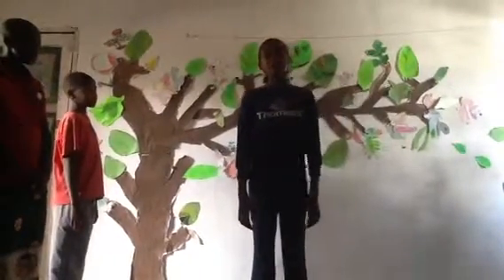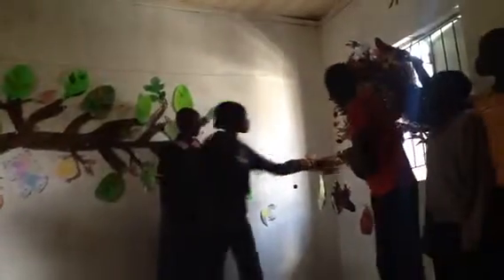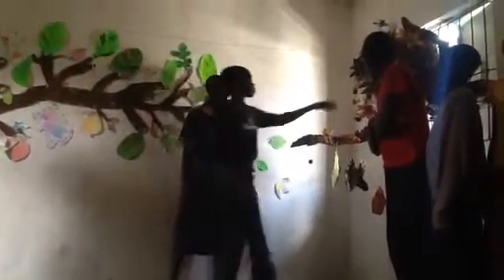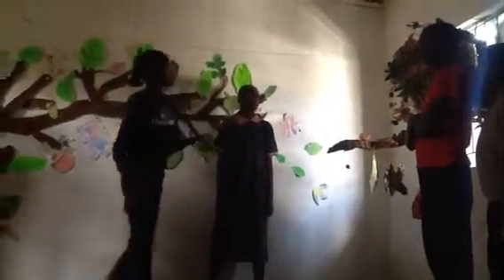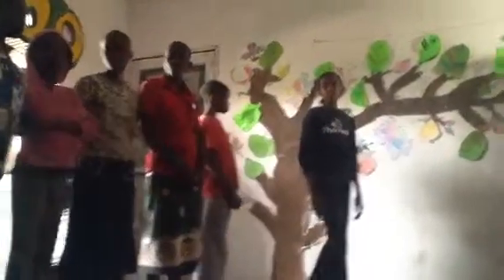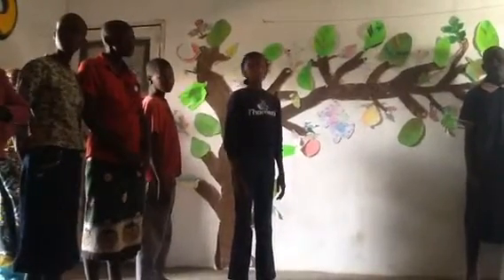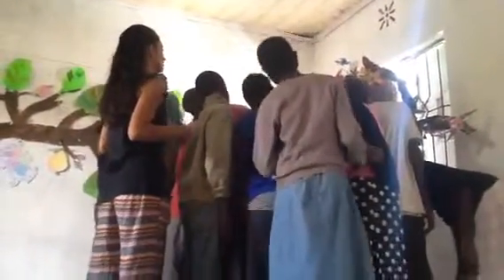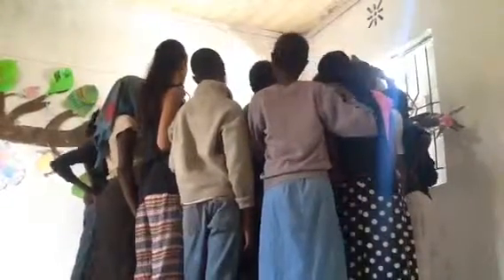Tumiani presents class 6 inspiration collaboration